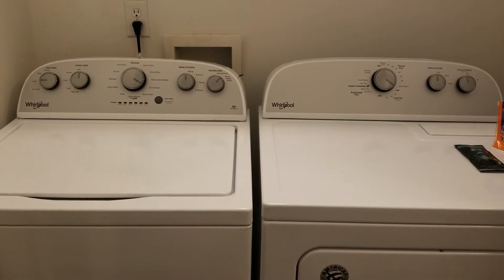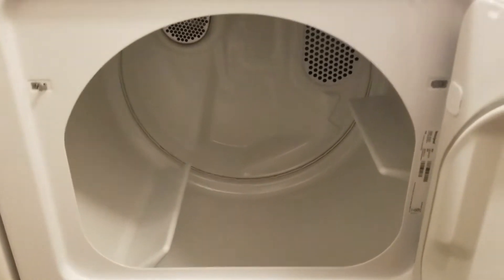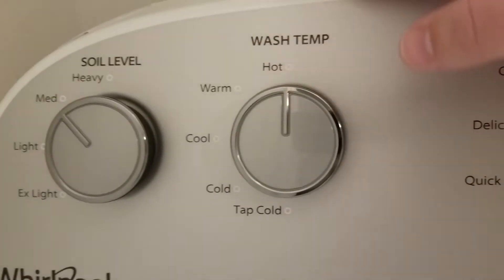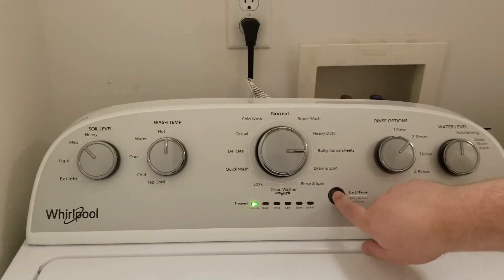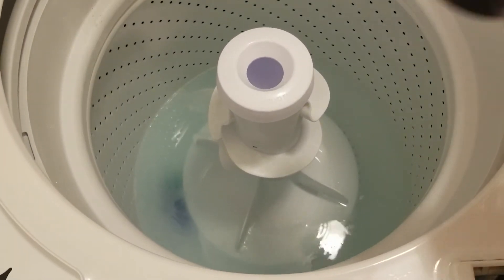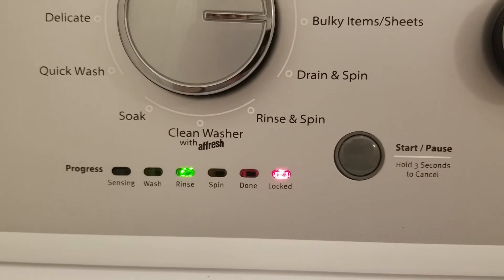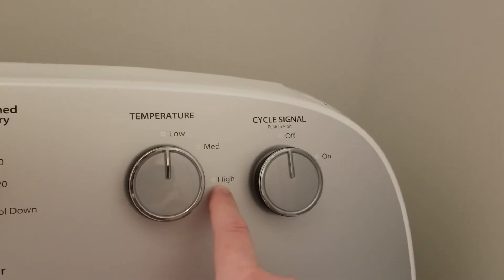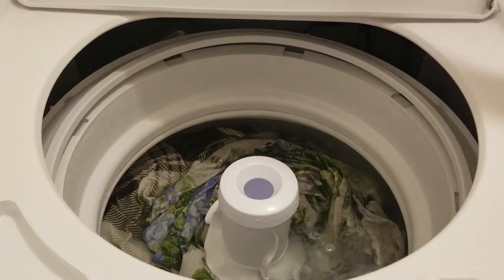🧺 WITCHY VLOGS: Using our New Washer & Dryer ft. @the_muffin_wizard!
In today's Witchy Vlog, we will be using our new washer and dryer for the very first time!

🎀 ABOUT WITCHY CUPCAKE'S CHANNEL:
Welcome to The Cupcake Coven, a whimsical community where we have a fascination with the creepy-cute! On this channel, I create a variety of content, always adding a sprinkle of witchyness!

If you would like to see more of my content and interact with me live on Twitch, you can do so by going

I also sometimes make guest appearances on my partner's Twitch channel, which you can check out